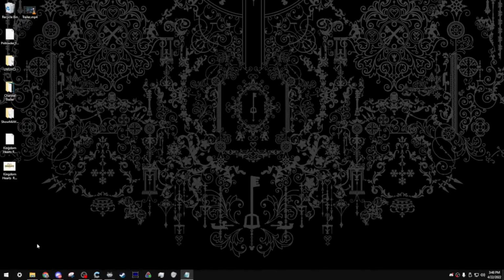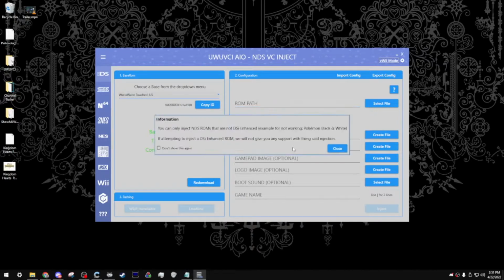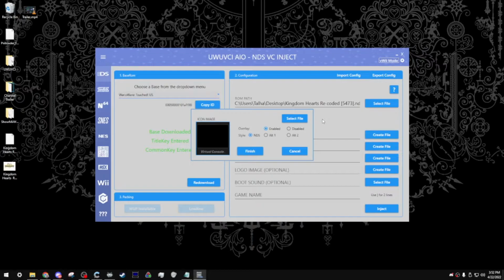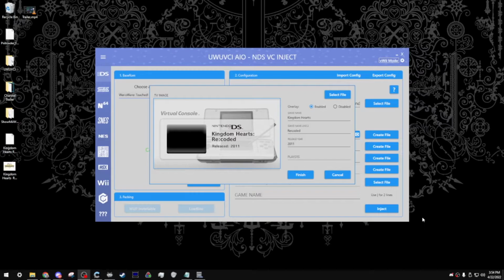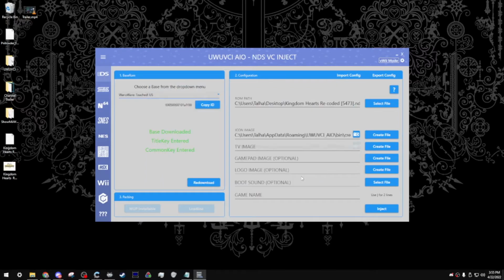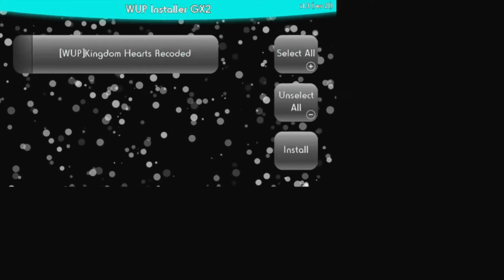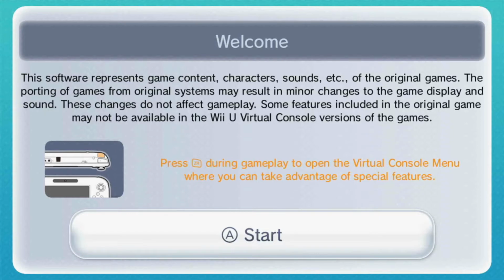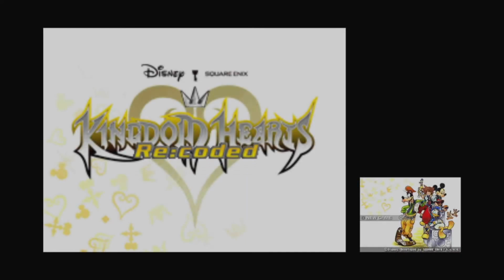How to play any DS game through Wii U Virtual Console - UWUVCI Tutorial 2024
Streaming 3DS FC: 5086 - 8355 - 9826 (You will need to DM me your FC)
Wii U NNID: DataXemnas
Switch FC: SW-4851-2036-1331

0:00 - Intro/Prerequisites
1:18 - Injection tutorial
6:02 - Installation/Checking if inject works
8:10 - Please follow me on Twitch.tv/DataXemnas